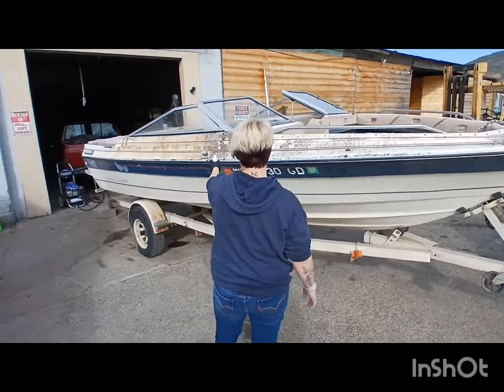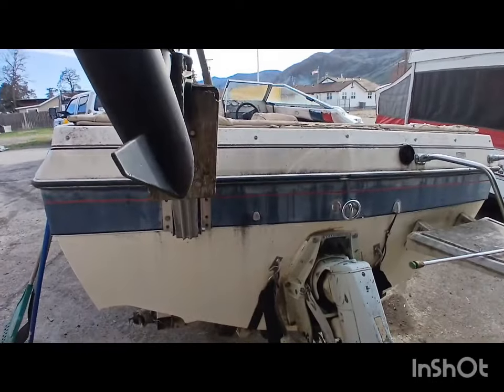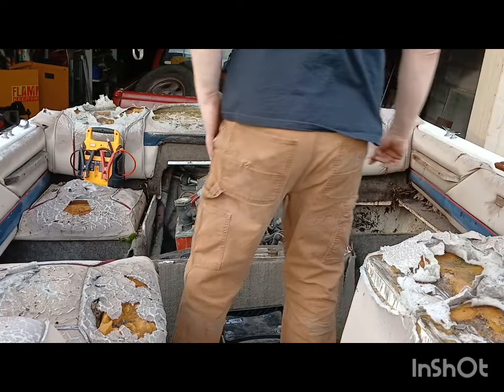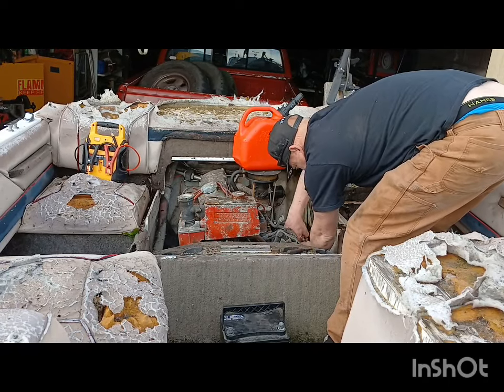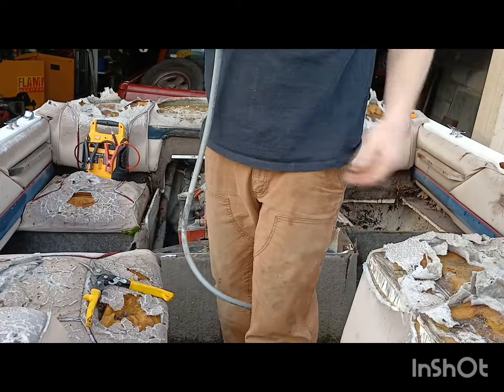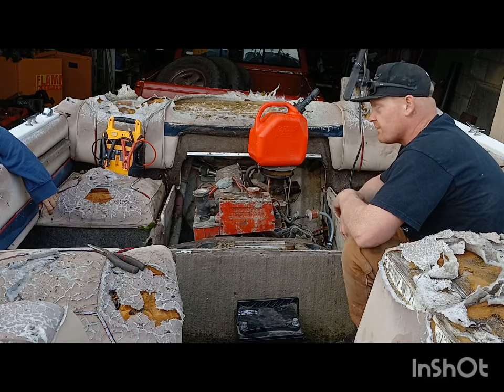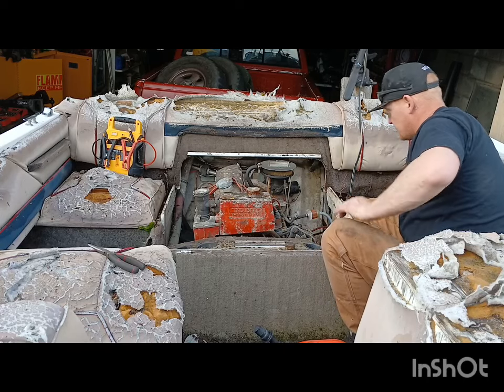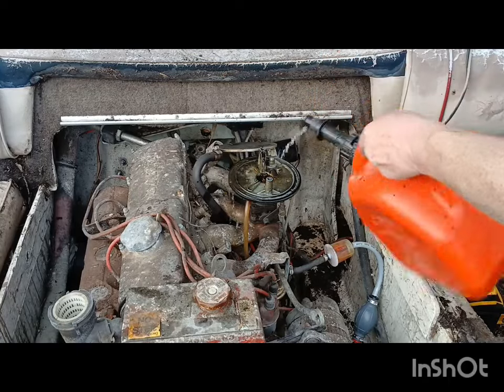Olympic class Bayliner will it Run & Float ?